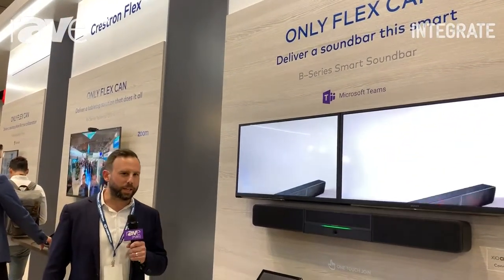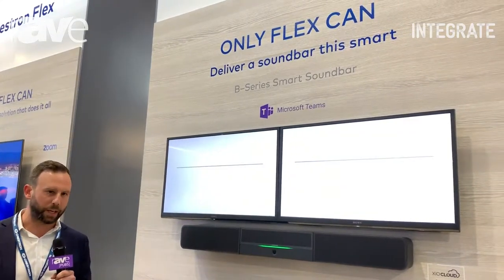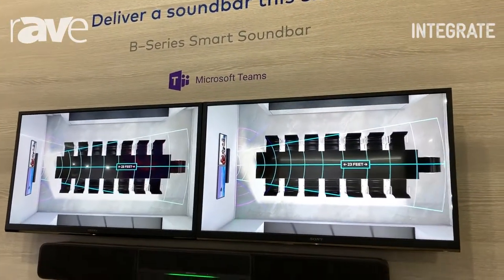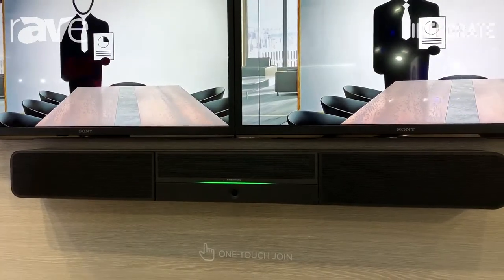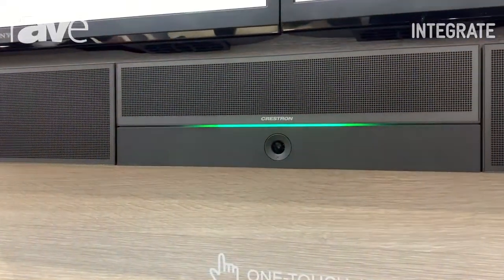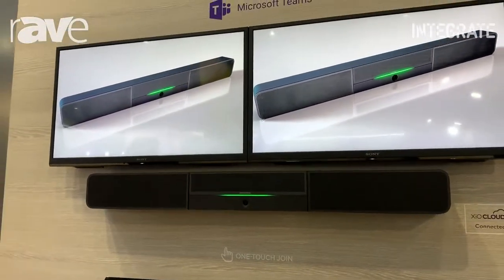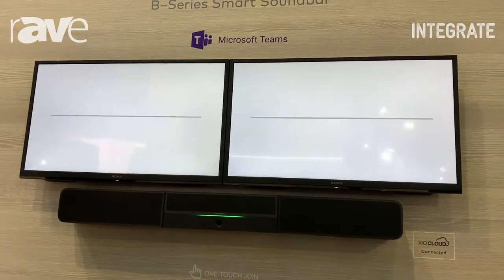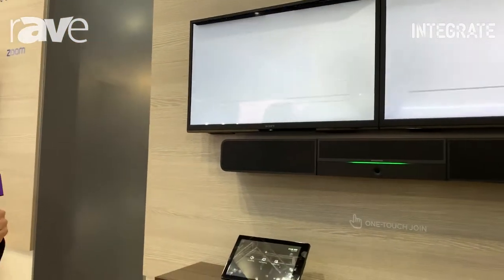Integrate 2019: Crestron Highlights the Flex B-Series Smart Soundbar for Microsoft Teams UCC Rooms